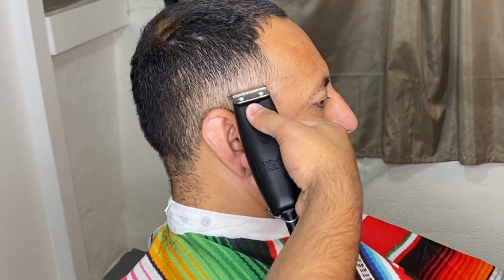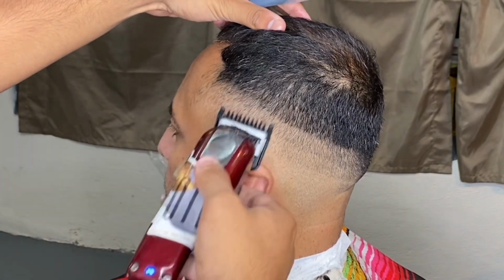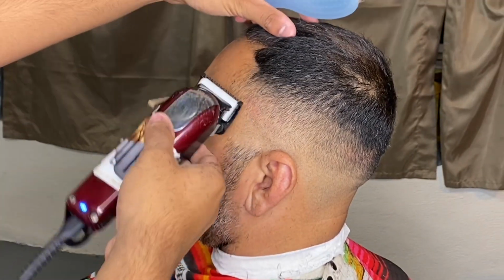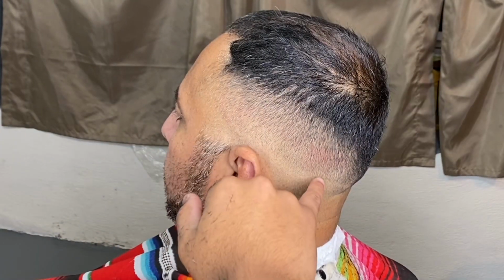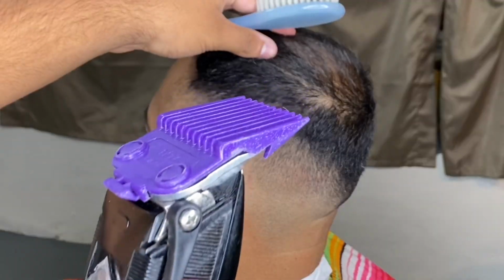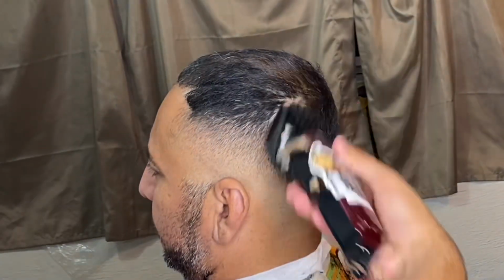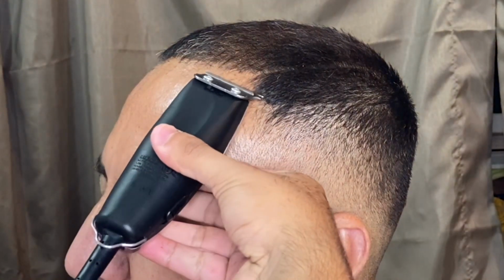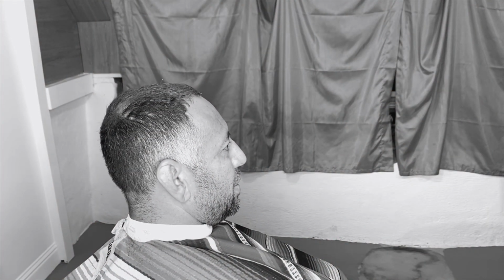HAIRCUT TUTORIAL : MID FADE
Learn how to fade in 5 minutes!

Clippers used :
Andis Envy trimmers
Wahl Magic clips cordless
Oster speed lines

Guards used :
Wahl Premium Guards
Purple double magnet Andis Guards

Brush used :
Soft bristled brush from Sally’s Beauty